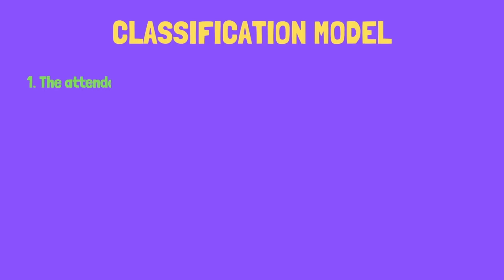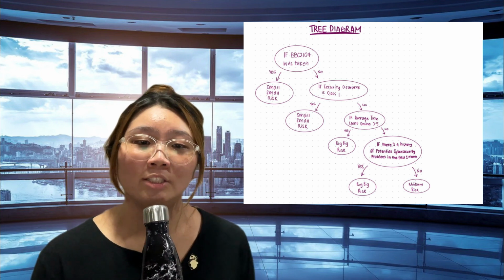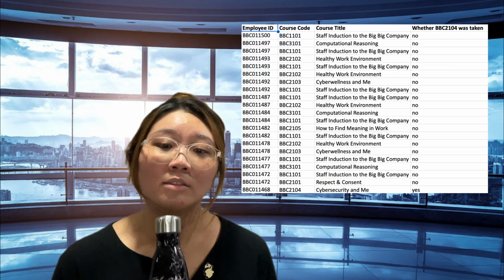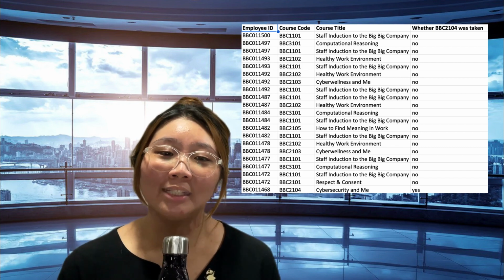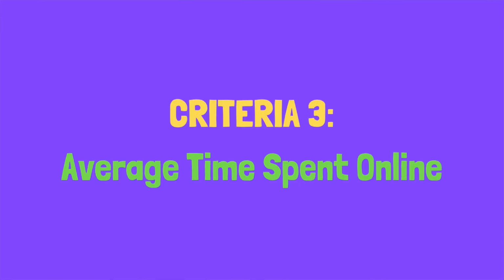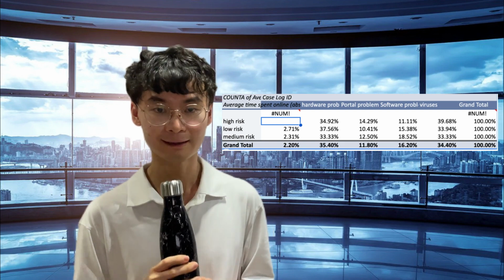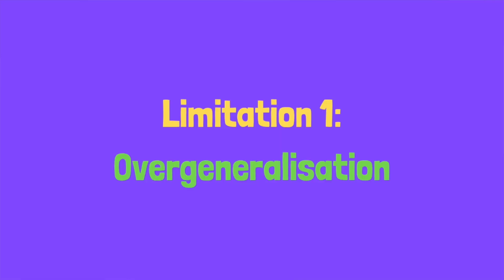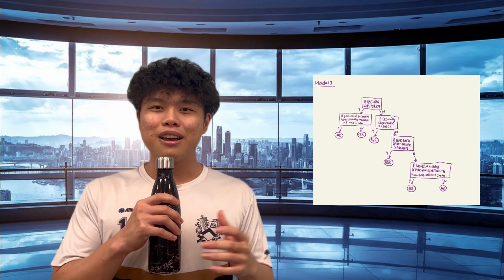TE04-C GEI Final Project